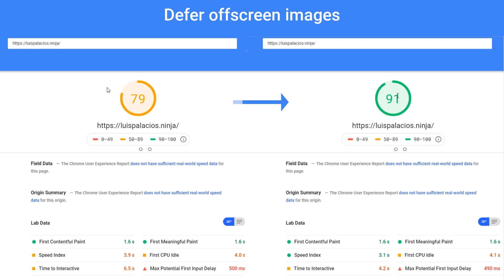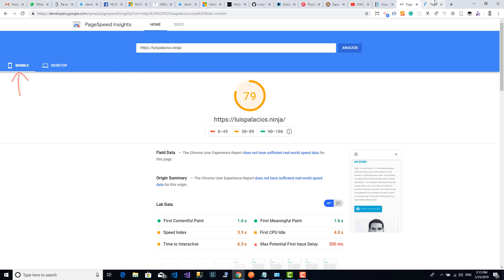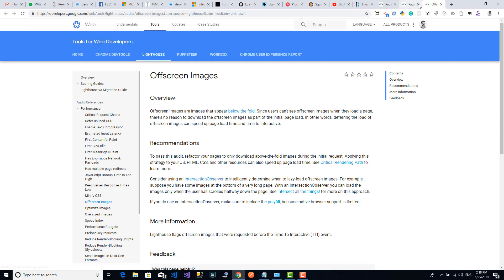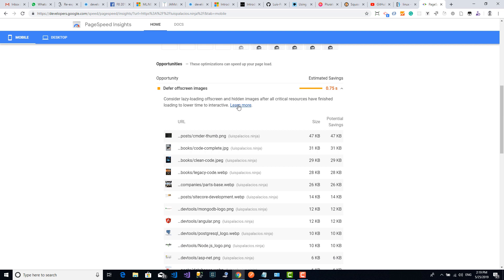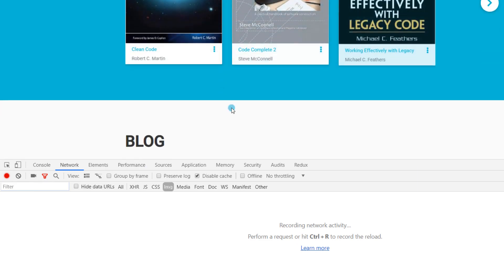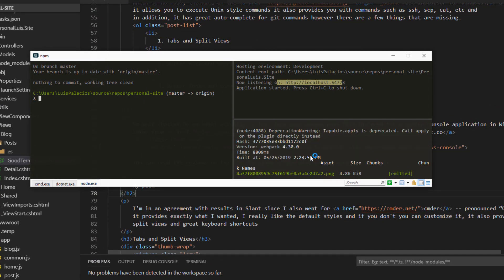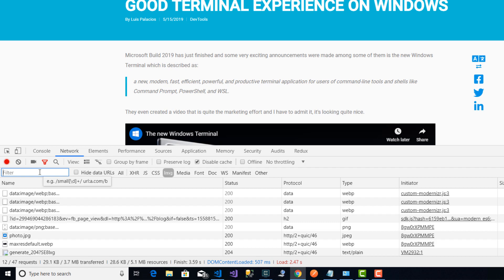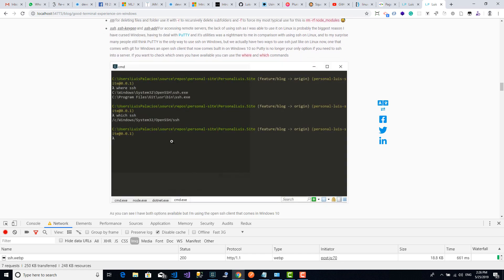01 Intro - Defer OffScreen Images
On this video, you will learn about the Defer OffScreen Images recommendation that Google Page Speed Insights gives you when you analyze your site.

This video is part of a series about web performance optimizations that I have been learning and implementing on my personal website I have previously implemented another recommendation called: "Serve Images in Next-Gen Formats" I wrote a blog post about how to do it